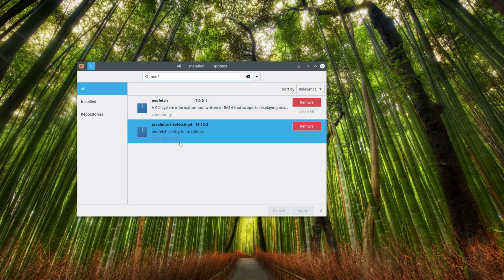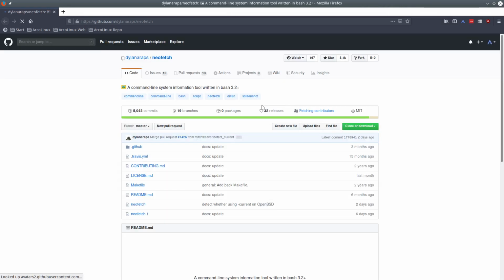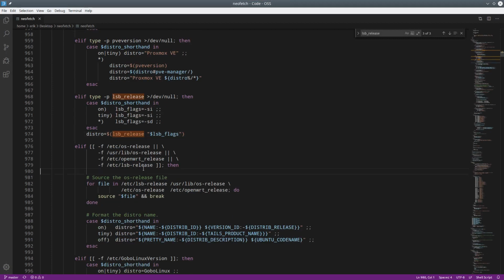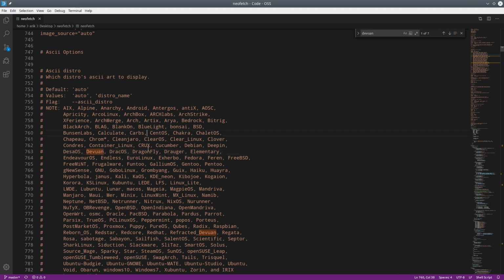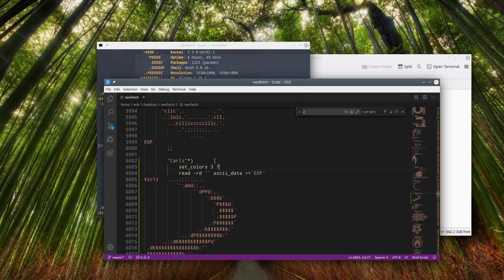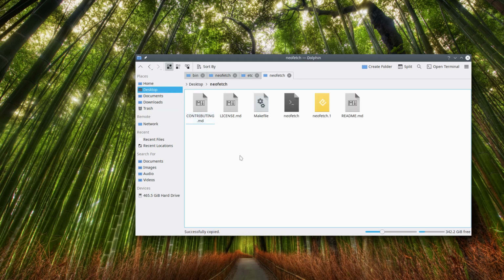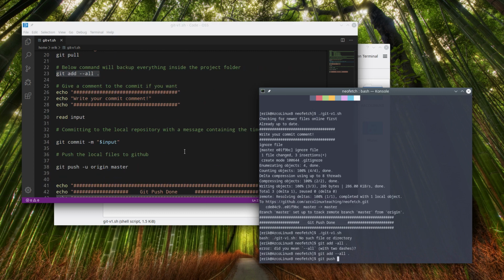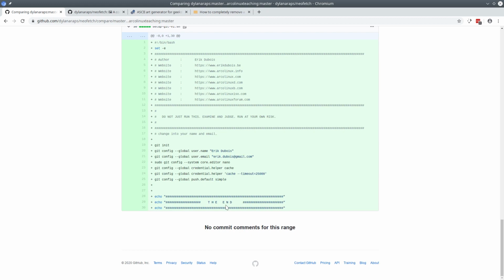ArcoLinux : 1388 Carli - how to create your own ascii logo for neofetch